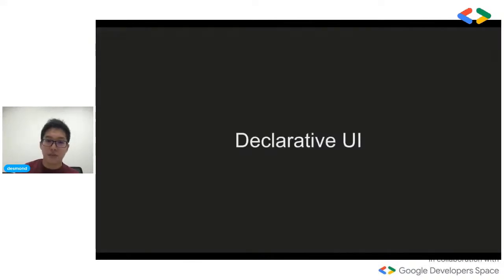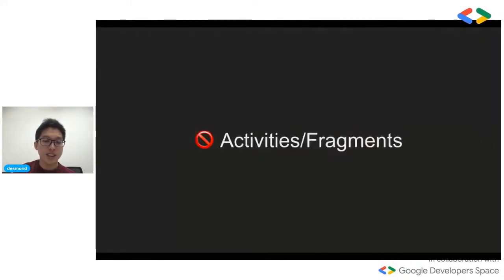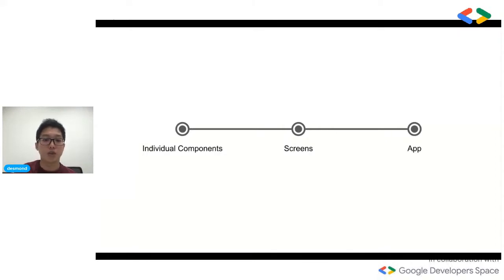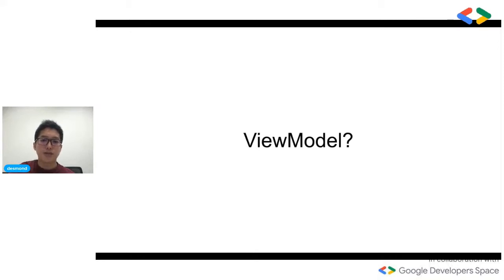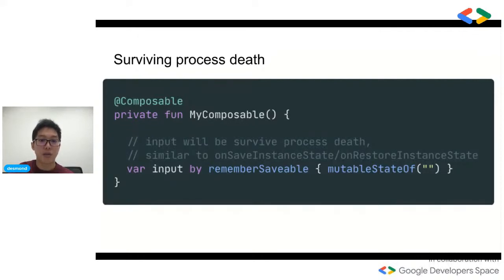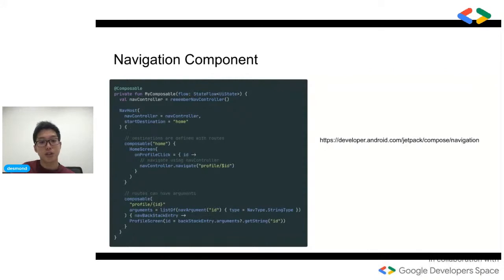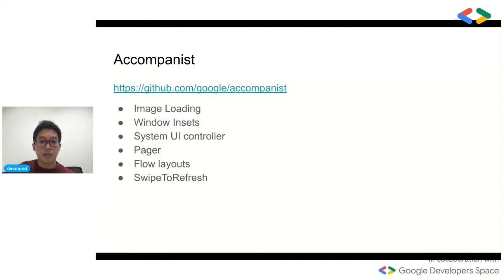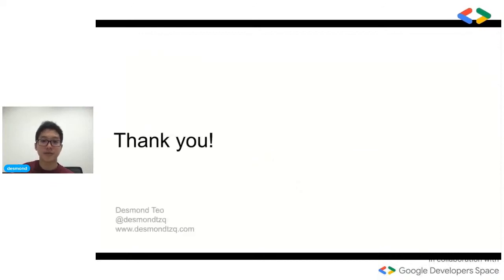Jetpack Compose in Practice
GDG Singapore is a community of local developers with similar interests in technology. The community prides itself on being an inclusive environment where everyone and anyone interested in tech - from beginner developers to experienced professionals - all are welcome to join.

Timecodes:
00:00 Introduction
00:22 Declarative UI
04:58 Activities/Fragments
07:24 Gradual Migration
09:55 Configuration Changes
12:41 Handling Lifecycle
19:12 Coroutines and Flow
22:22 Jetpack Libraries
28:20 More Resources
32:46 Q1 How to handle different screen sizes?
33:17 Q2 Will this session be recorded?

Speaker: Desmond Teo
Senior Engineer, Rakuten Viki

Topic: Jetpack Compose in Practice